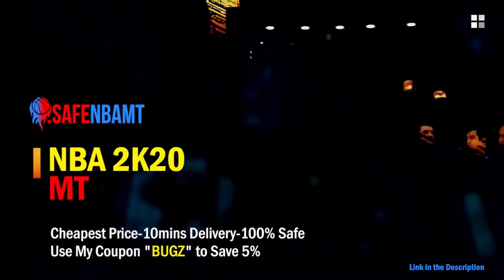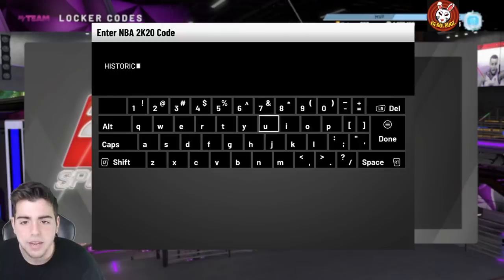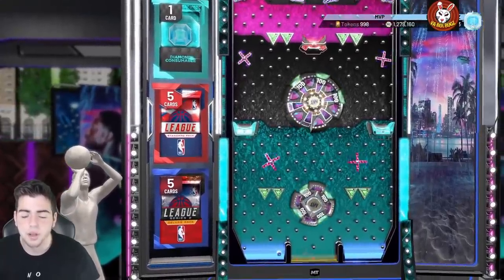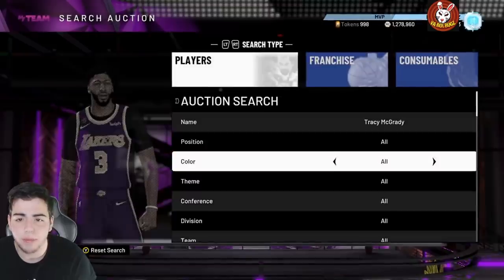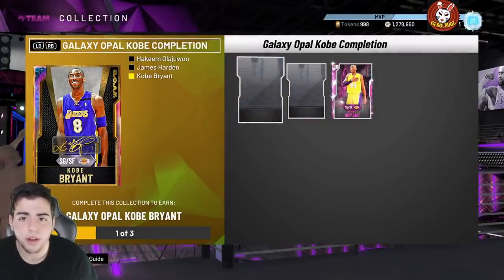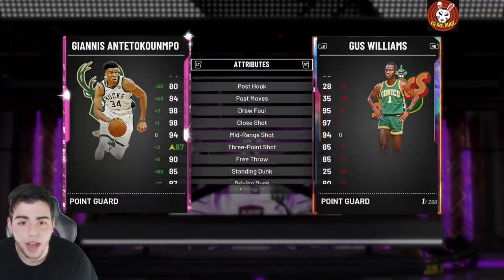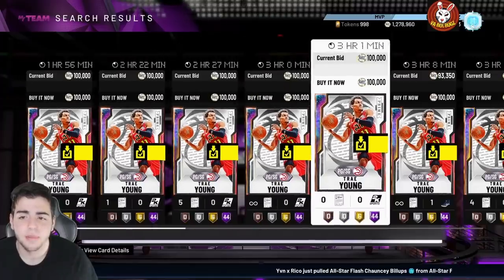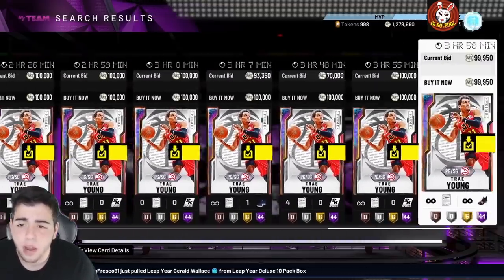INSANE NEW LOCKER CODE! + INSANE MT MAKING METHODS! DO THIS RIGHT NOW! | NBA 2K20 MY TEAM